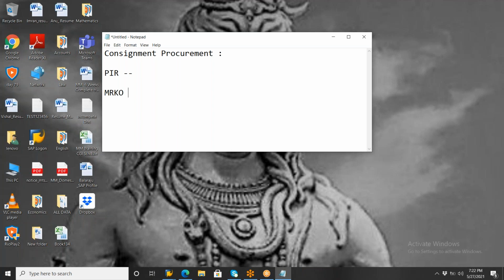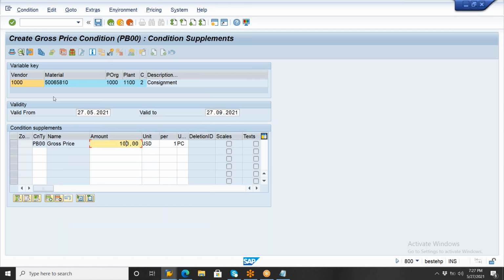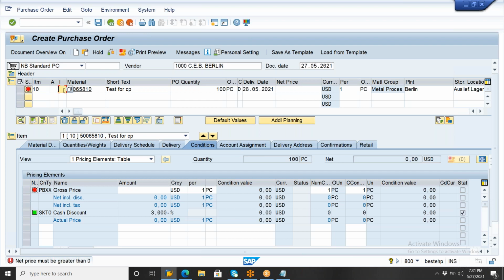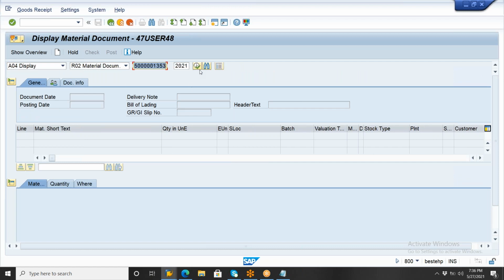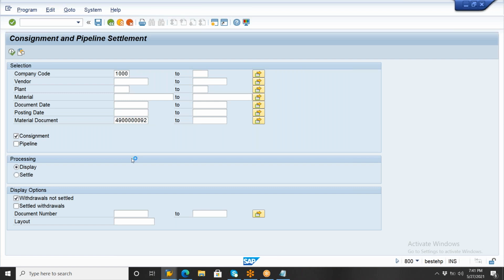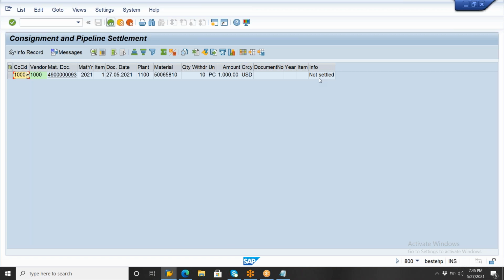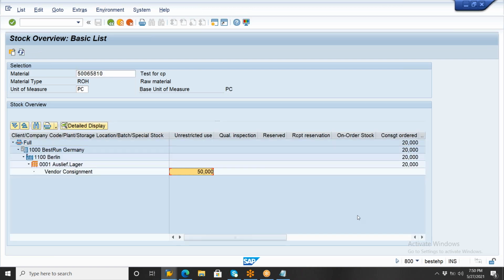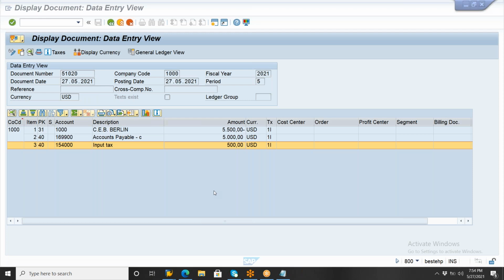Copy of Session 24